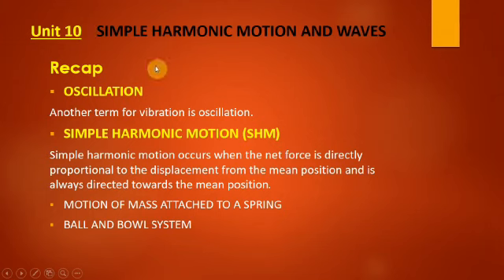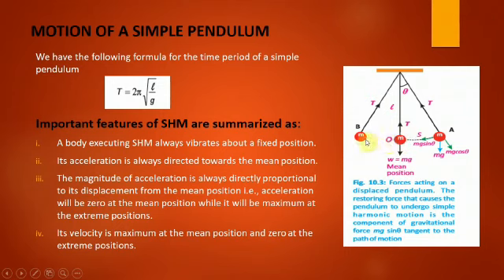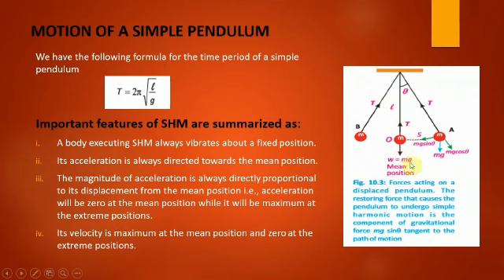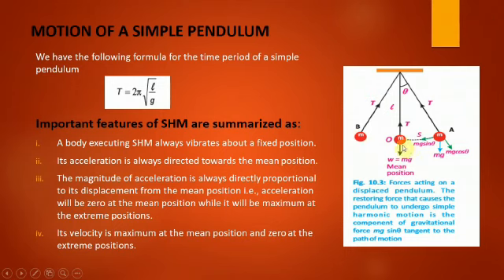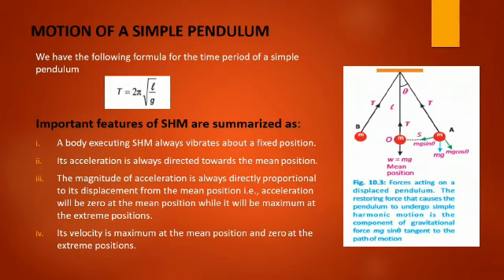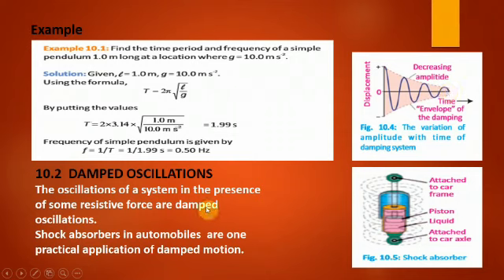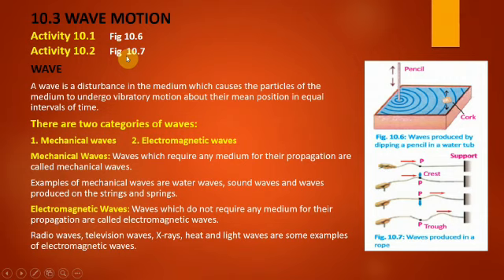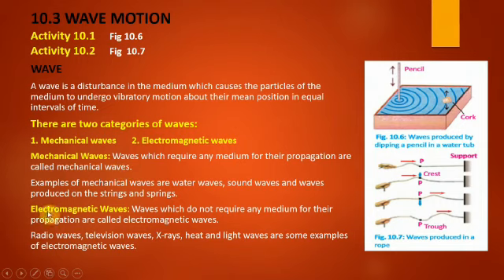APSACS Class 10 Physics Lecture # 2